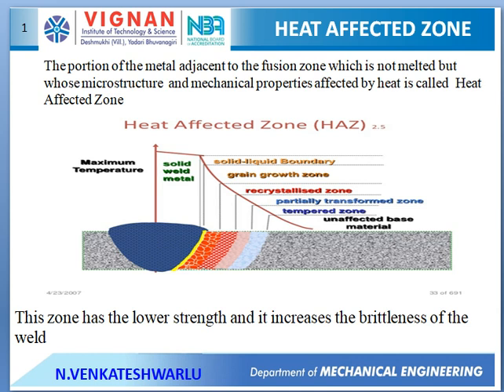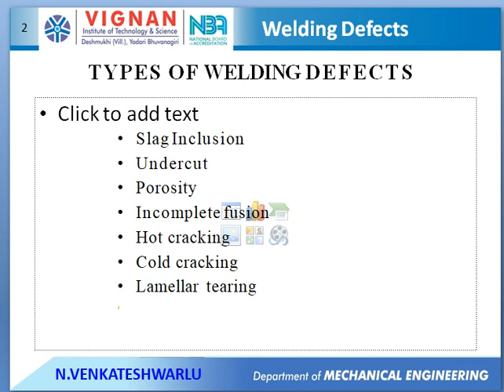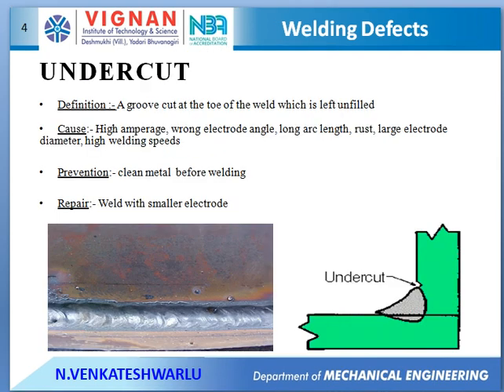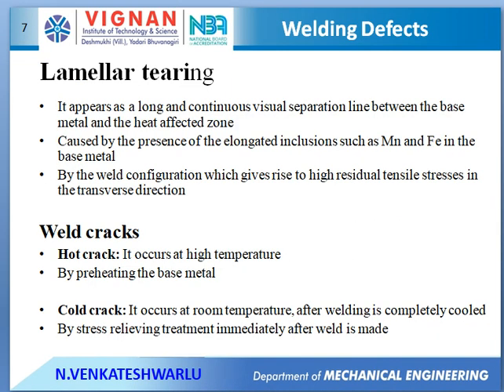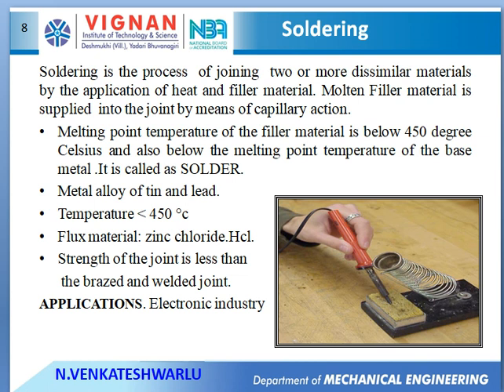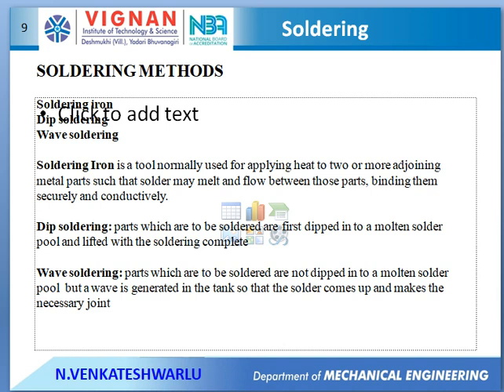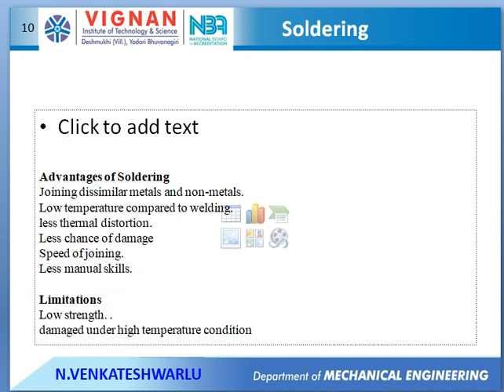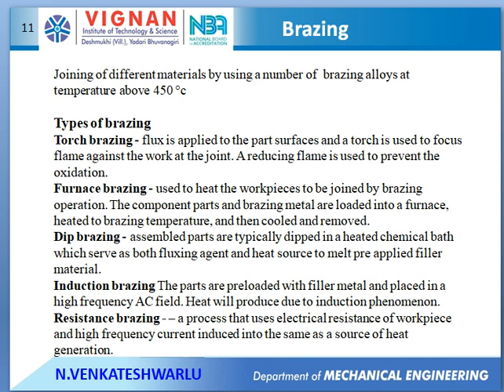Welding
1. Soldering and Brazing
2. Heat Affected Zone.
3. Welding Defects